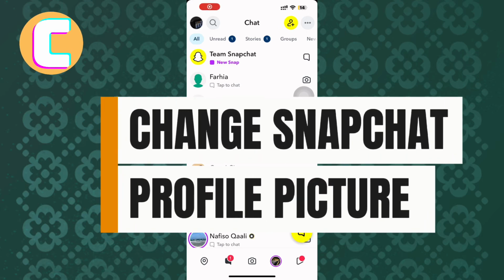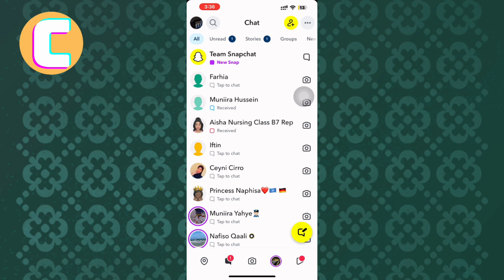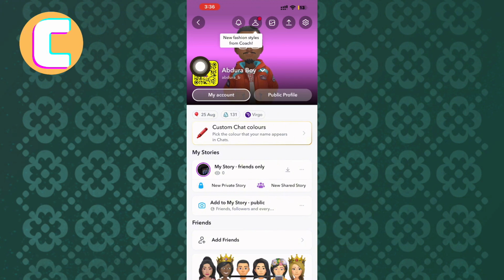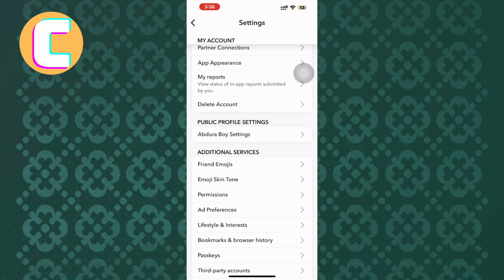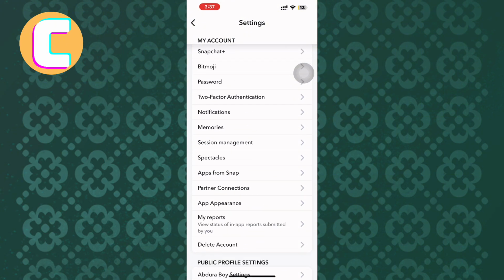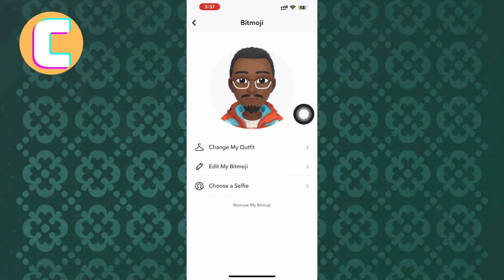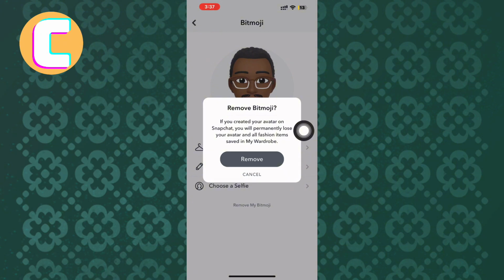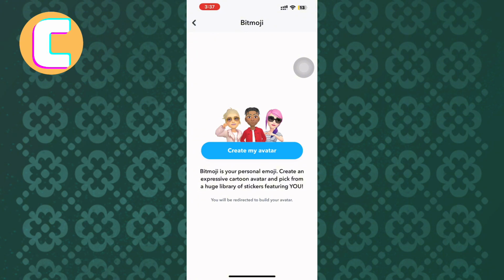How To Change Snapchat Profile Picture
In this tutorial you will learn How To Change Snapchat Profile Picture